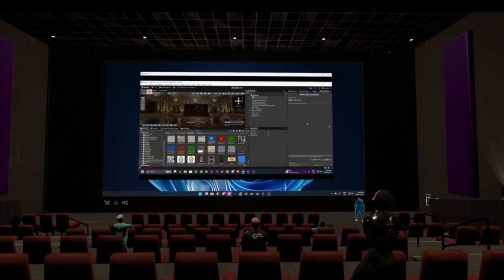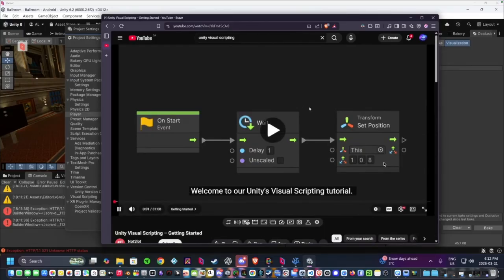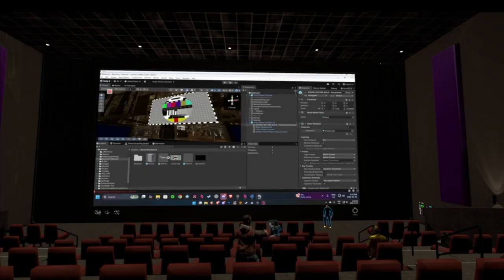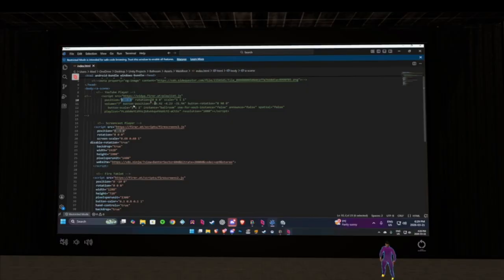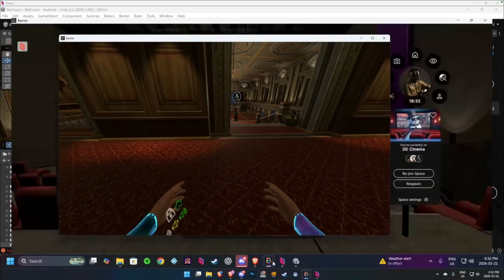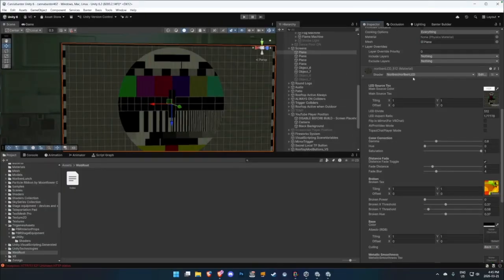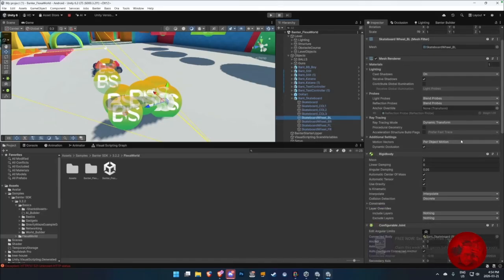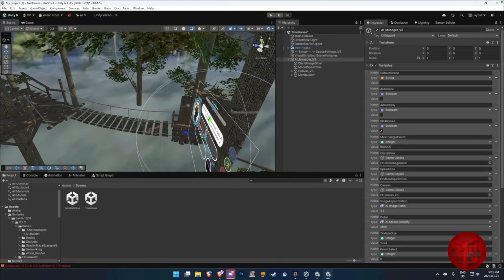Building Banter with Vanquish3r - Mar 21-2026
Incorporating Video Screens using the Banter SDK